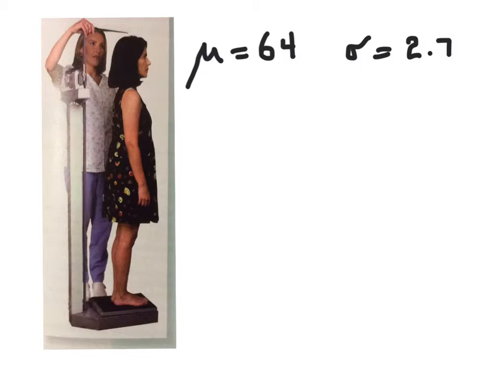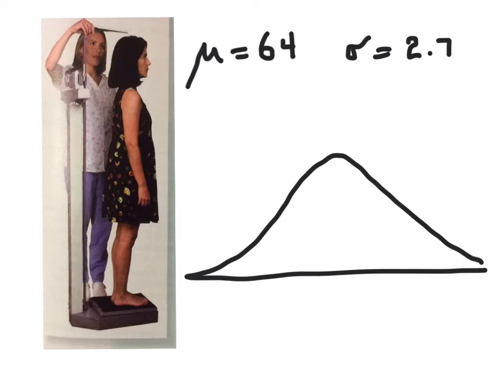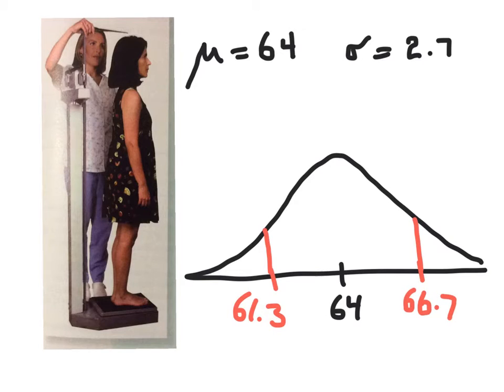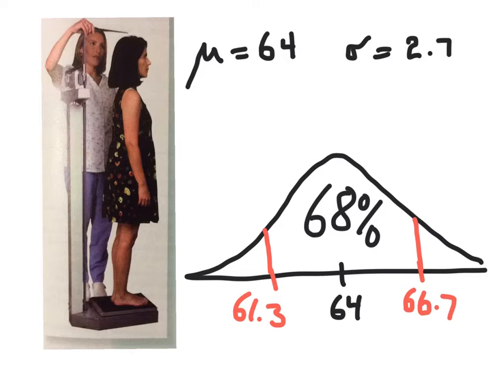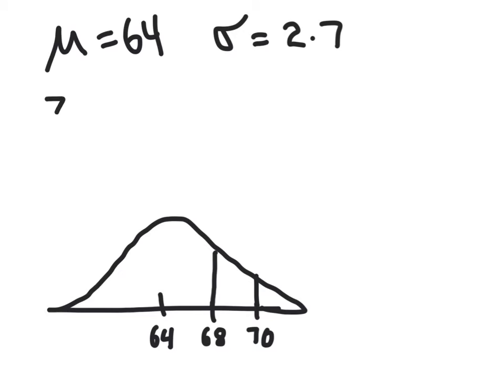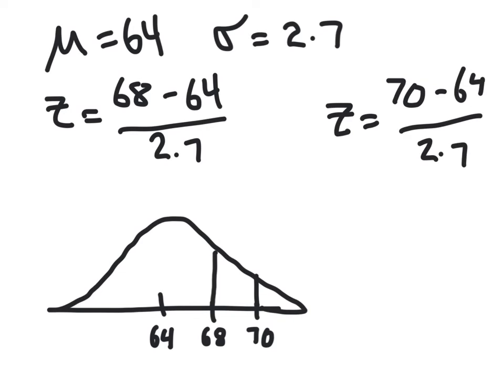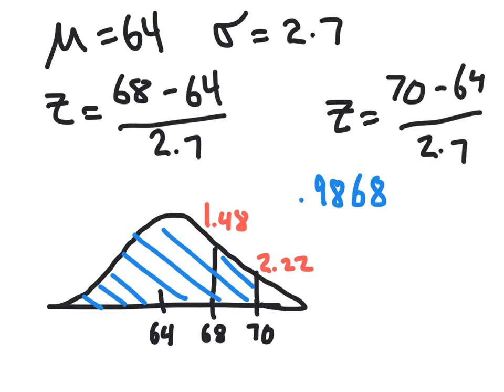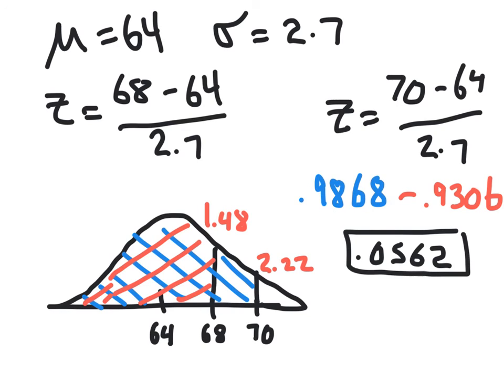continuous random variable p. 351